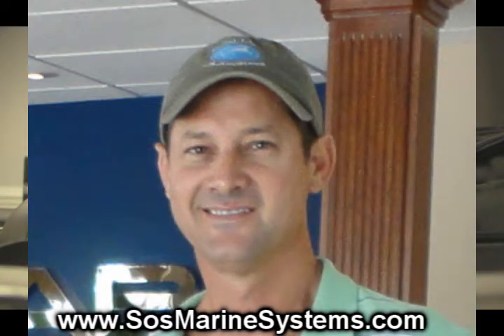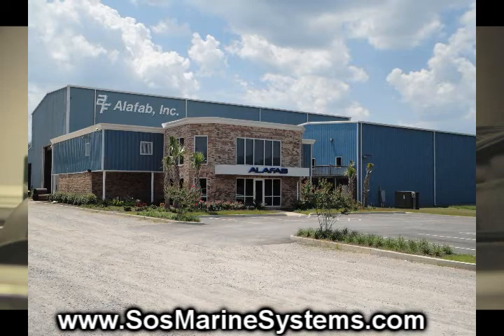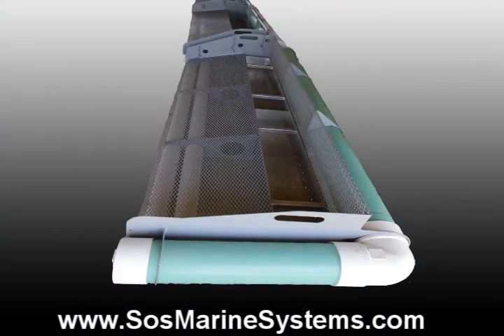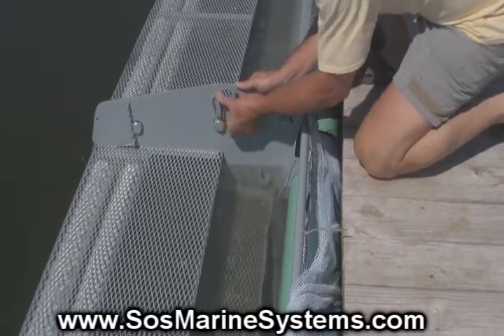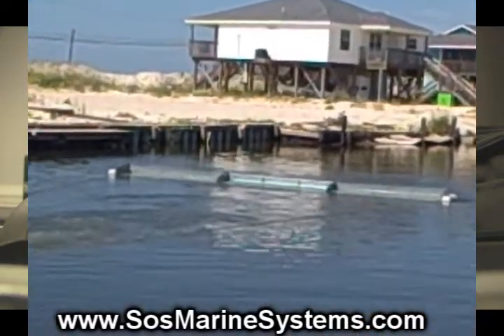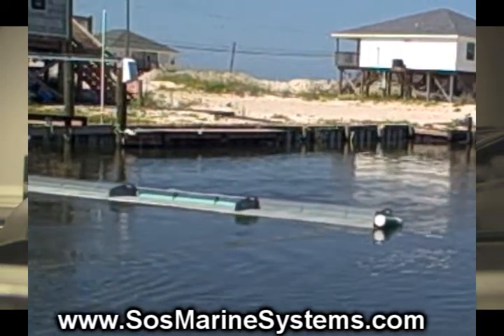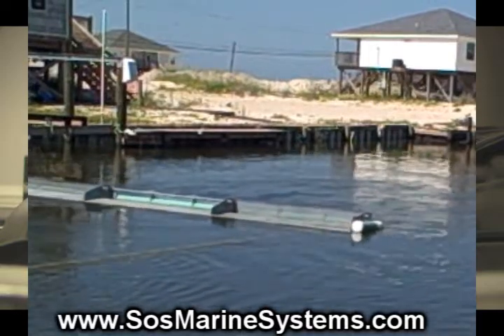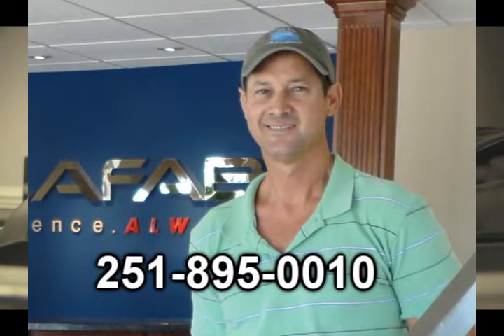SOS Shallow Water Oil Skimmer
SHALLOW WATER SKIMMER

This design consist of a fabricated steel frame made from plate -- bent in a fashion as to hold another piece of bent expanded metal. The expanded metal begins with an incline and ends with a basket and taller back plate.  The skimmer floats on top of the water, and as it is pulled through the water any solid material from the surface to approx 4 inches under will be trapped in the rear of the skimmer in the basket, where it will be sucked or scooped out.  The faster you pull the skimmer, the deeper it will dive, which is OK as long as the back plate stays above the surface.

Flotation is derived from plastic pipes that are filled with foam. The skimmer shown has (1) 6" pipe across the back and each side, and (2) 3" pipes under the forward front incline. These are fixed in a location that allows the front incline to dive under the surface when pulled, and rotates above the surface when stopped.

I have made a skimmer that consist of (3) 8'-0" wide panels connected together to make a 24'-0" wide skimmer.  It is designed with the ability to add eight foot wide "middle sections" in between the outer sections to make a  32' wide skimmer.